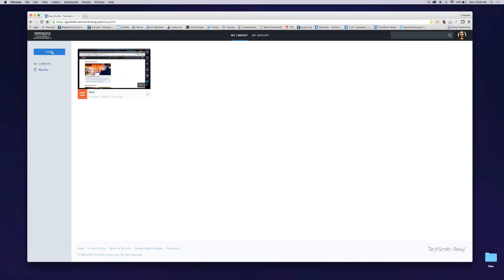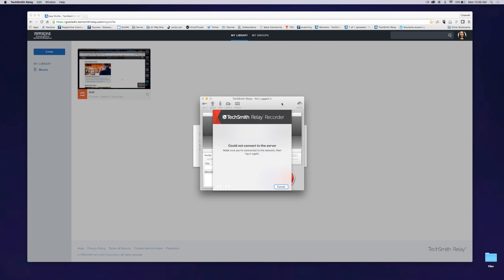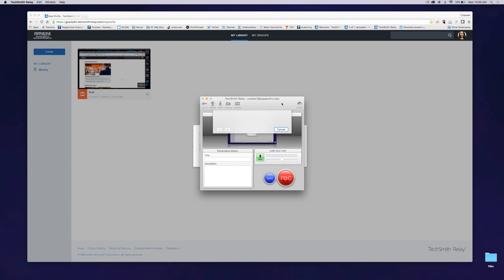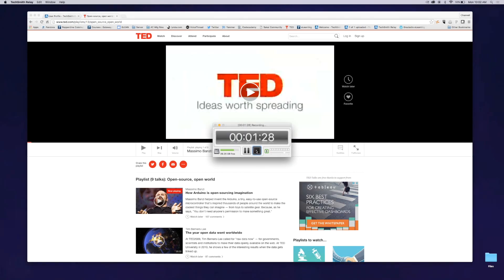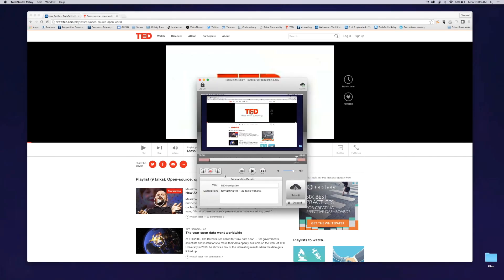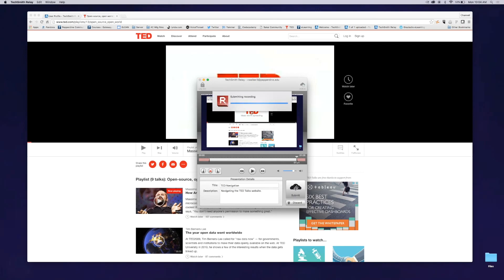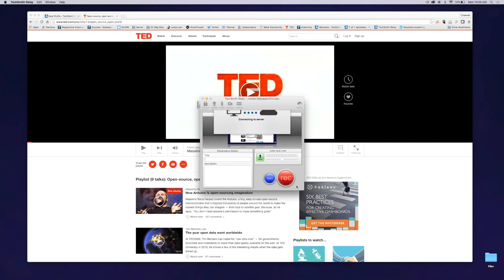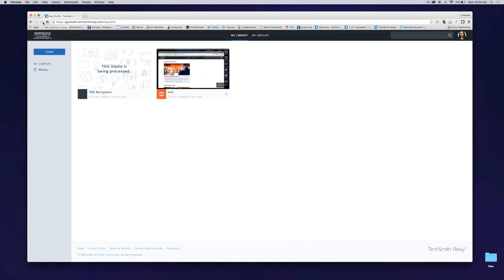How to Capture Your Screen with TechSmith Relay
A quick video to walk you through using the TechSmith Relay Recorder.